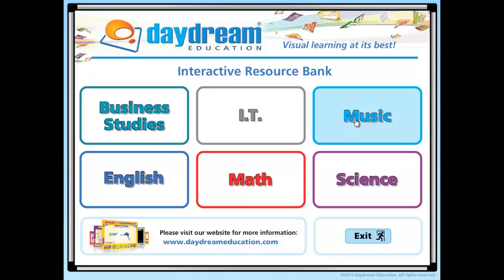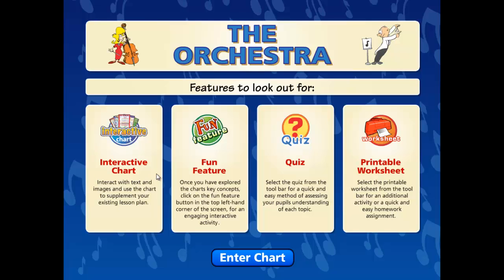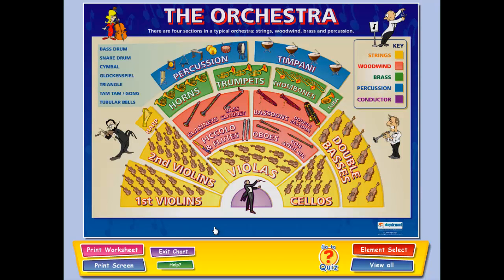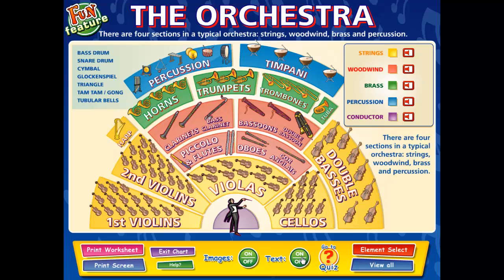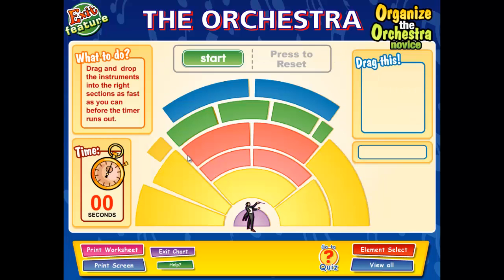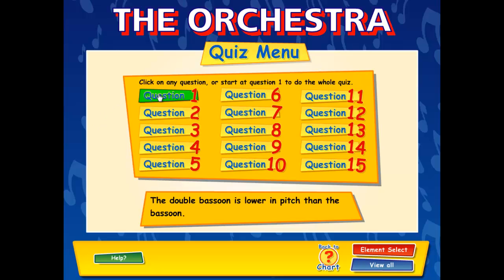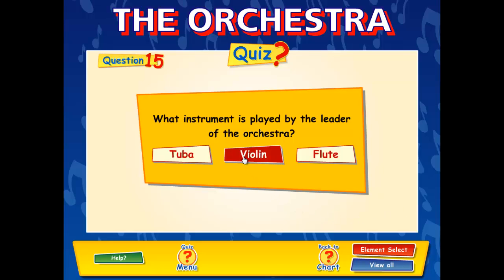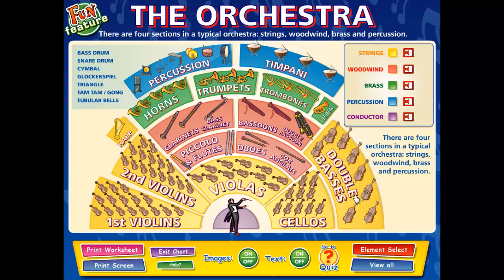Music Interactive Whiteboard Chart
Watch a demonstration of Daydream Education's Music Interactive Whiteboard Chart - The Orchestra. Daydream's Interactive Whiteboard Charts are a fun and easy way of integrating technology into every lesson. The charts contain over 100 audio files, providing both teacher and pupil with a valuable ensemble of instrument sounds and musical extracts. Each of the accompanying Fun Features and Interactive Quizzes and Worksheets provide engaging activities that will test students' knowledge and understanding of important topics.

This software is suitable for use on all brands of interactive whiteboards, wireless slates, tables, e-learning platforms and is PC and Mac compatible.

Aligned with State, National and Common Core standards, Daydream Education's Interactive Whiteboard software can be easily integrated as supplemental curriculum material.